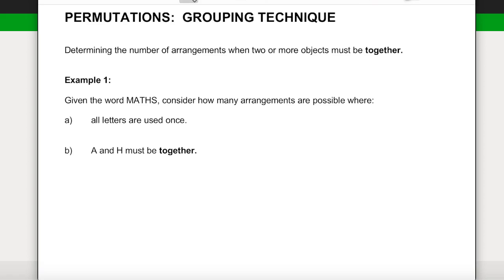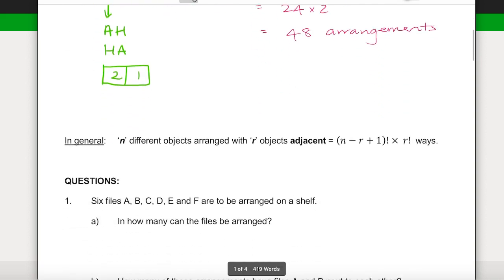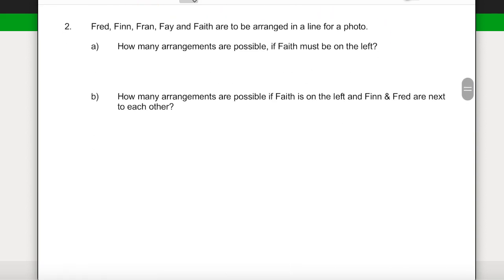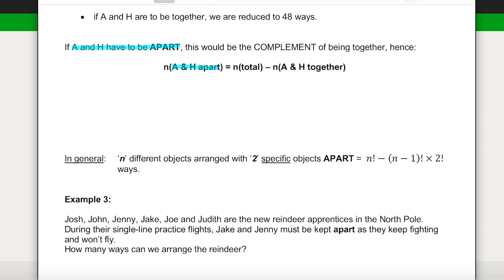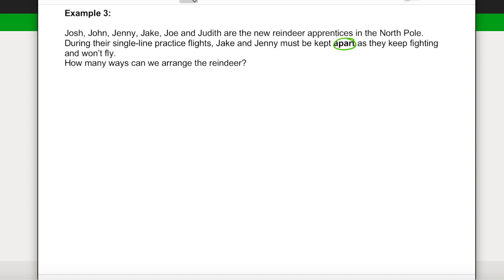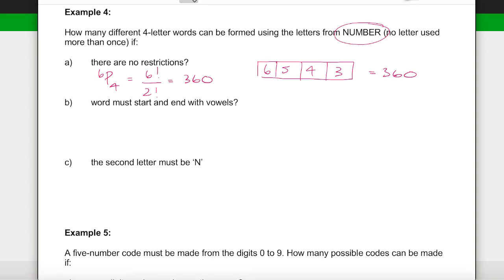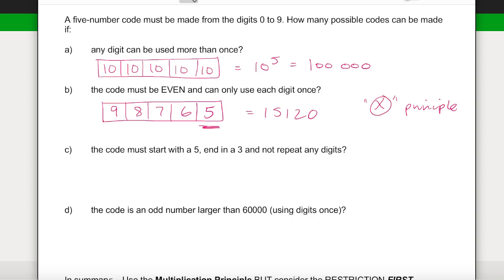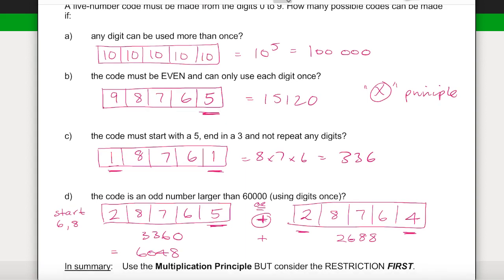Restrictions on Permutations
Using grouping and complement rule to determine arrangements of objects when restrictions are involved.